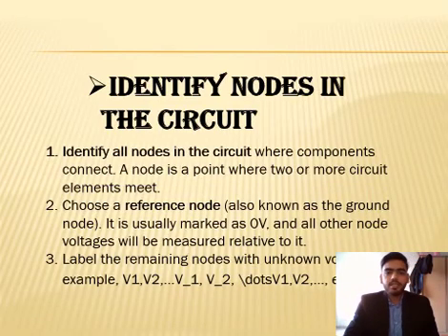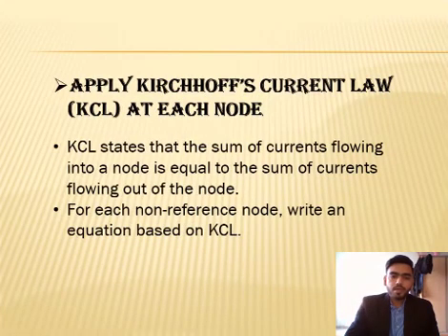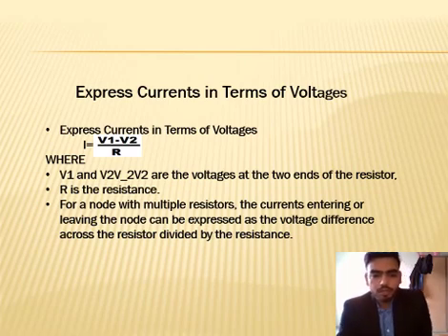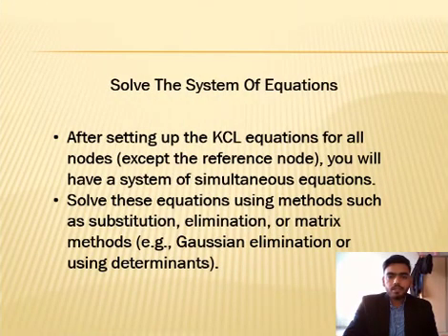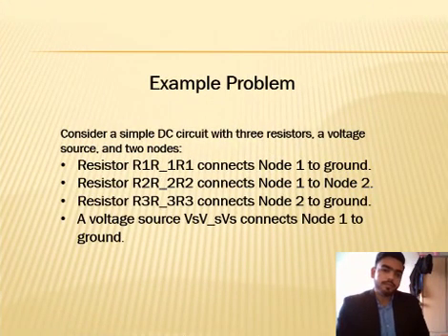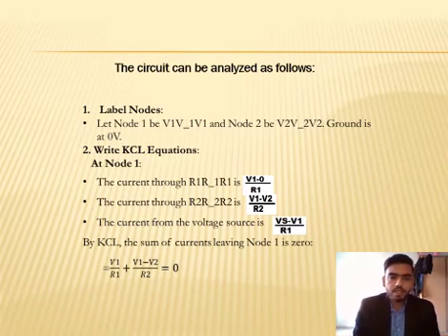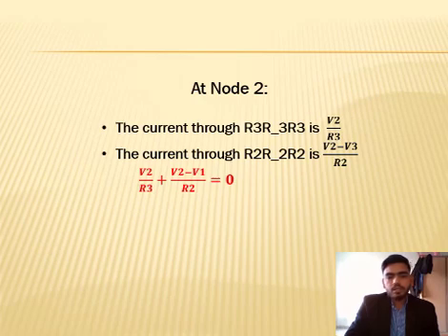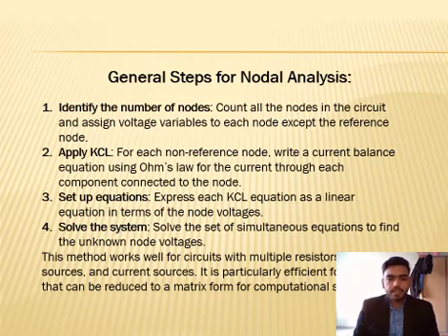Tồ representing my ppt submitted by Dr. Rajkumar mondal in faculty of information technology at Gnsu